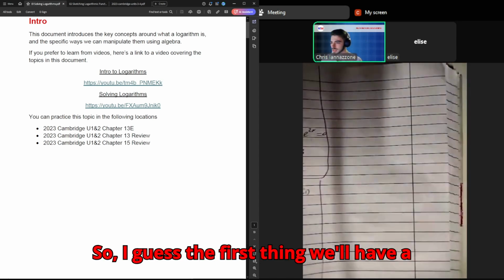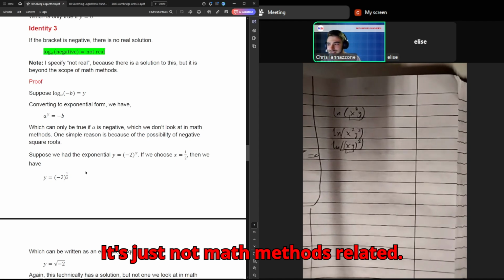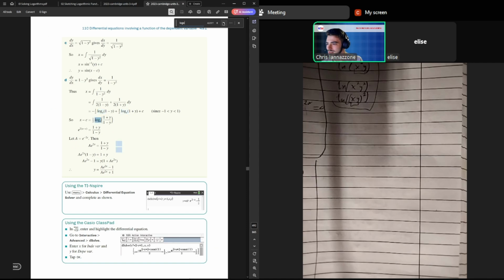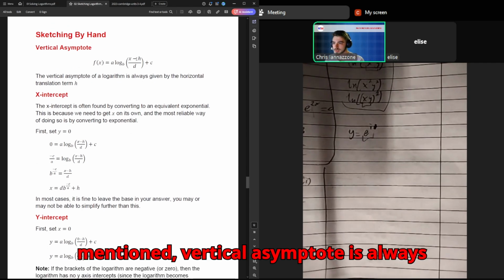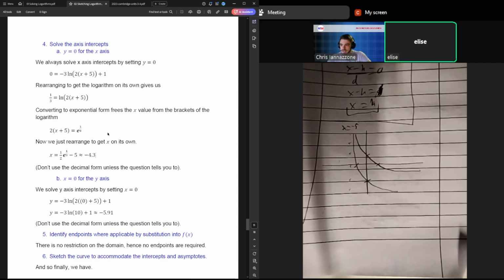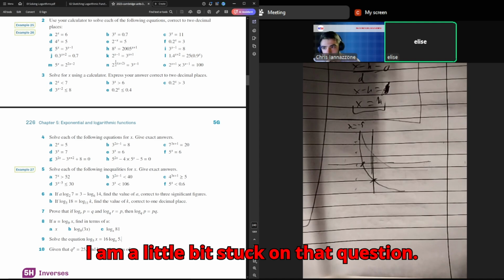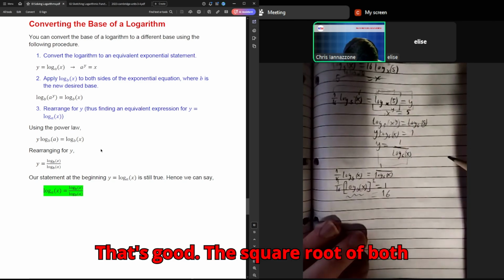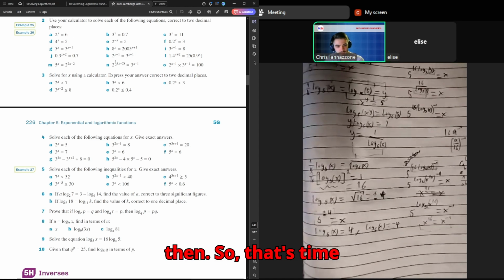Math Methods Solving and Sketching Logarithms Live Class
In this video, we cover all the key techniques used to solve and sketch logarithms. Then, at the end, we go through some of the difficult questions.